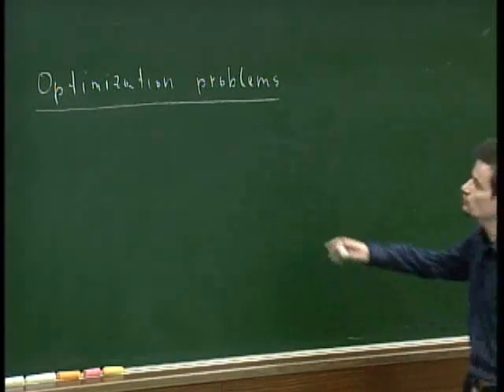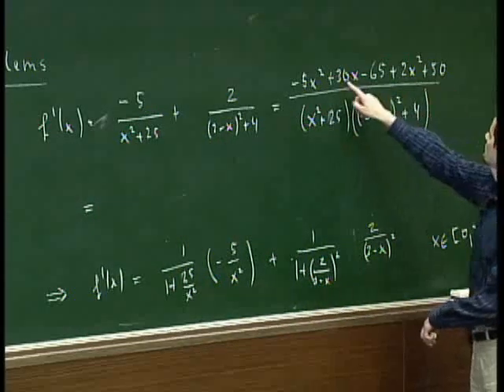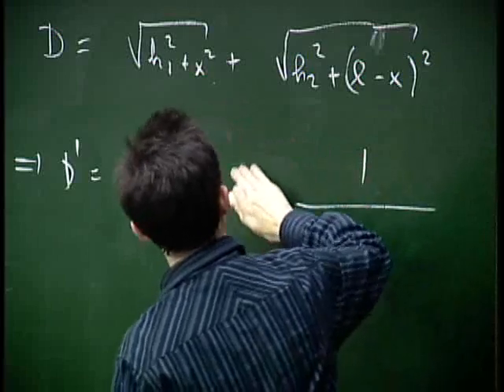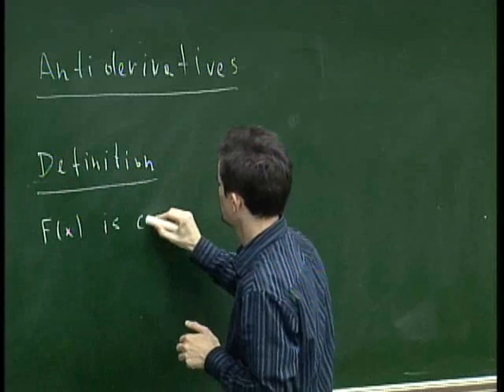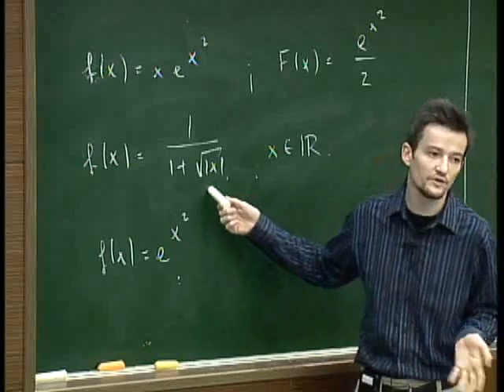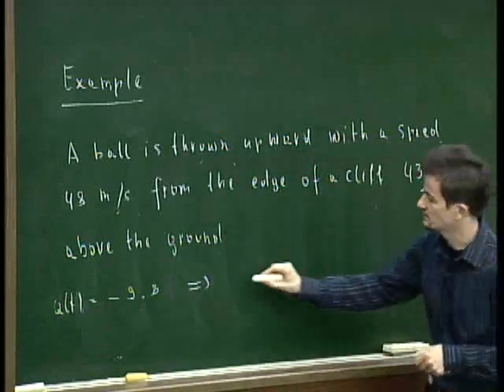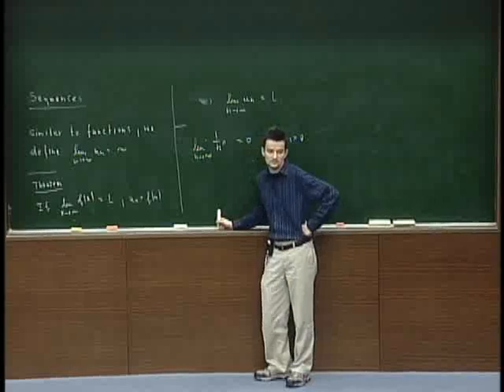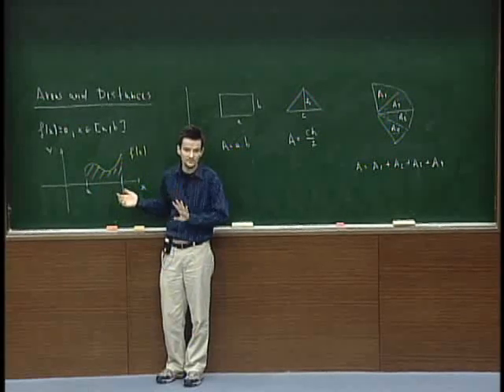Lec16 Calculus I 4-7~4-10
4-7 Optimization Problems
4-10 Antiderivatives